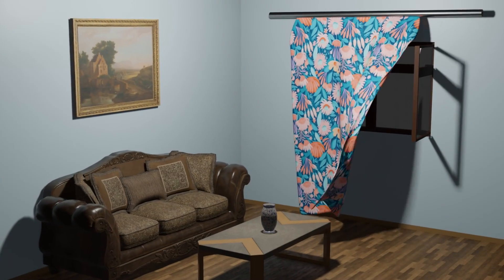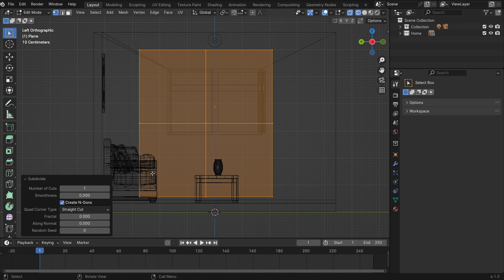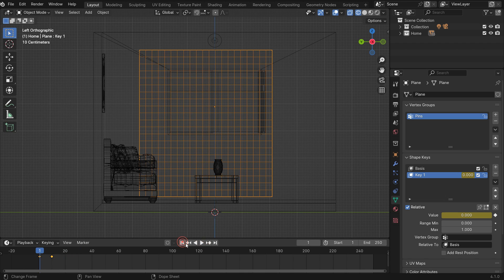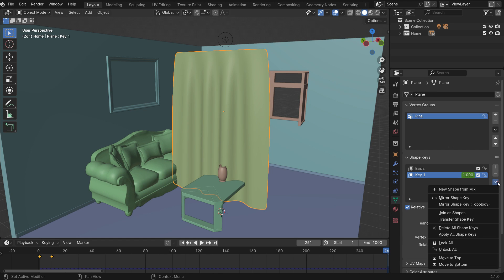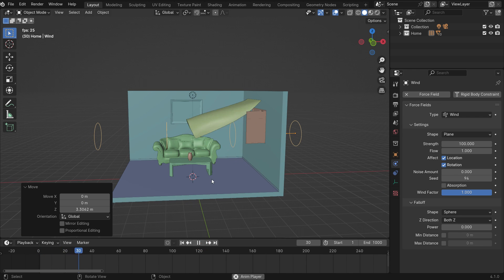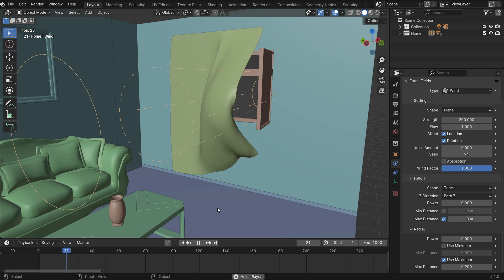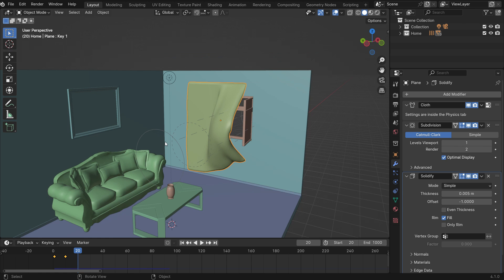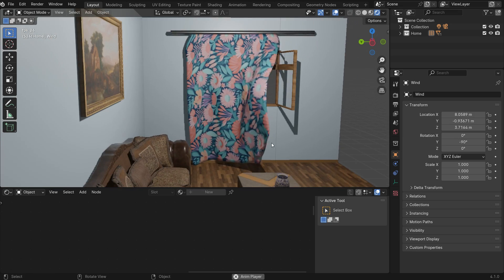How to Make Realistic Curtains | Blender 4.1 Tutorial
In this tutorial, we'll learn how to create curtains in Blender using Cloth Simulation. Also, we'll learn how to animate curtains using Wind Force Field.

00:00 Introduction
00:15 Modeling the Curtain
03:13 Animating the Curtain
06:32 Adding Materials and Textures